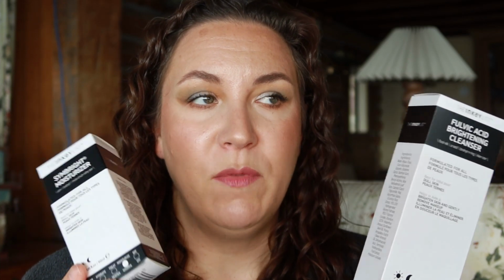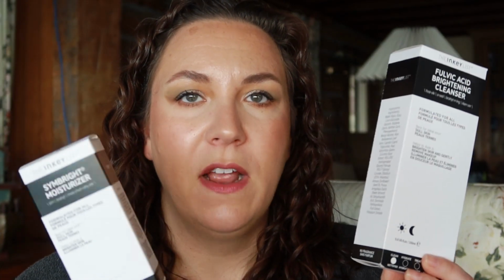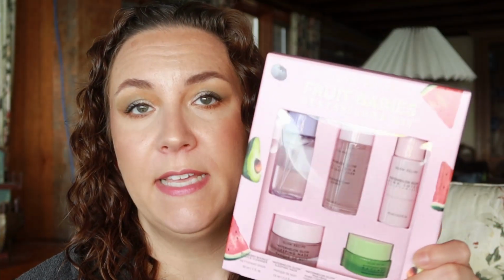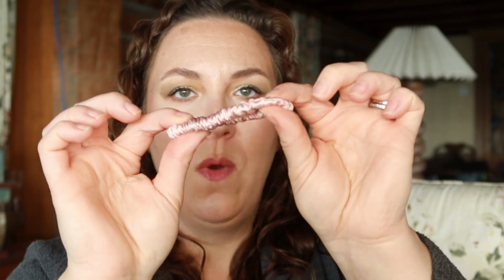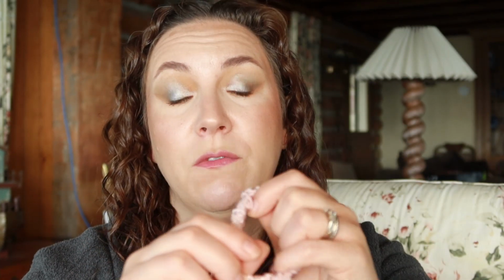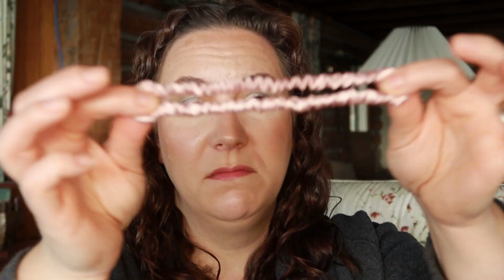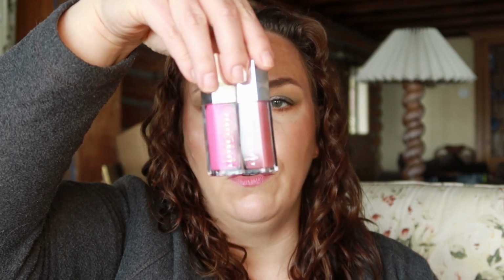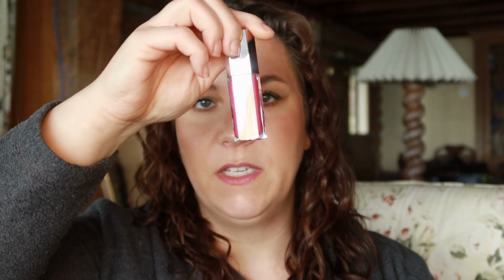MASSIVE Sephora Haul// What I got in the Spring VIB Sale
Holy Moly fam. I really went in for the Sephora Spring VIB sale. It took a really long time for some of it to get to me, and I am in the middle of moving so this video is a little late, but who doesn't love an old fashioned HAUL!! What makeup and skincare goodies did I get during the sale???

P.S. Even though I got mostly skincare and not a ton of makeup, I am loving the makeup that I did get.

All of my opinions are 100% my own, I will always tell it like I see it. I will also respect and appreciate you having a different opinion if that is the case.